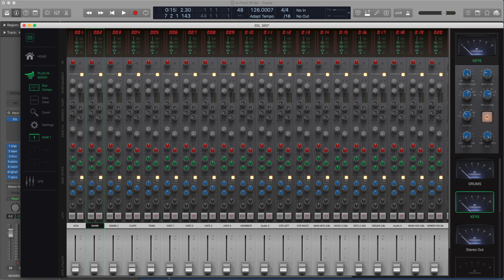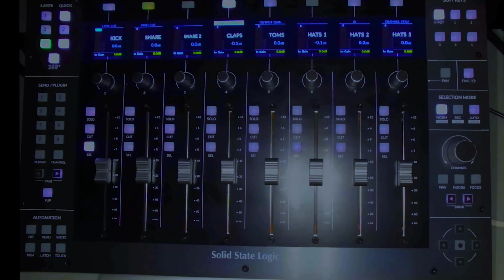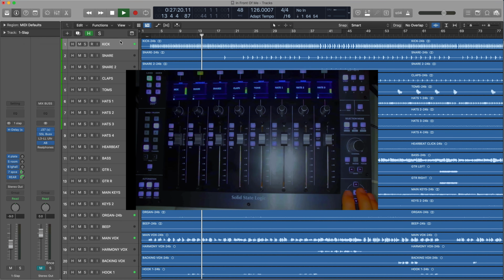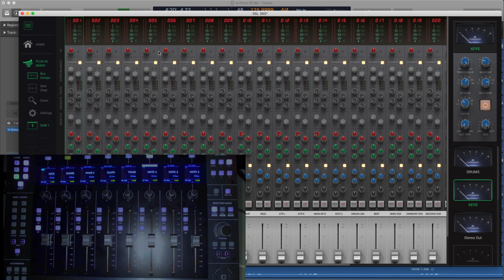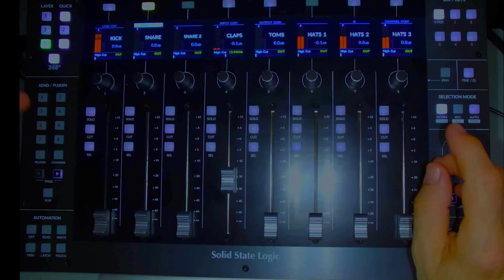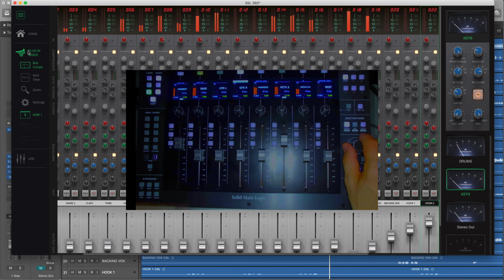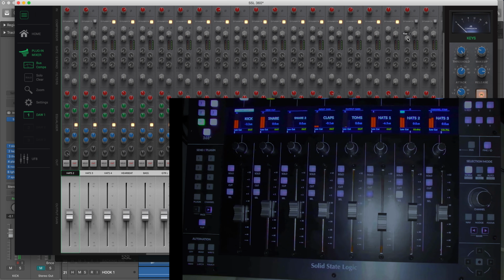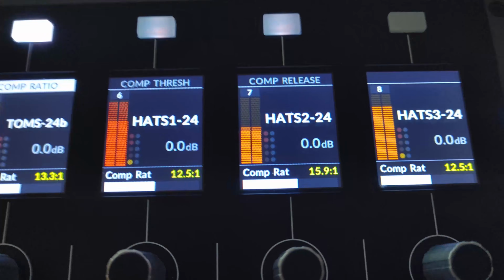UF8: SSL Console Mixer Control (New Feature)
SSL UF8
SSL UC1
My SSL UF8/UC1 Logic Pro X template with busses and multi-windows to download
Now you can control an entire Plugin-Mixer console, all from your UF8 control surface. This is an additional layer to standard DAW control mode. and allows for a very direct workflow. And in combination with SSL UC1 it is even better.